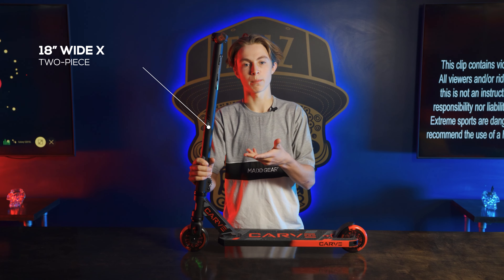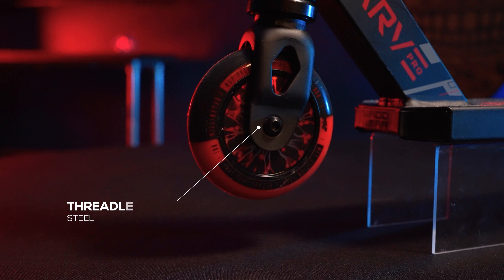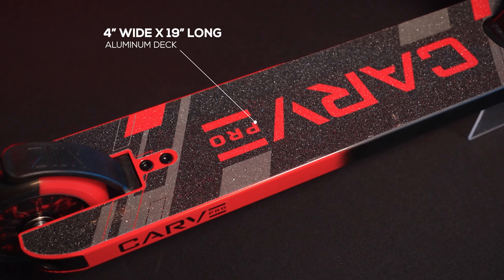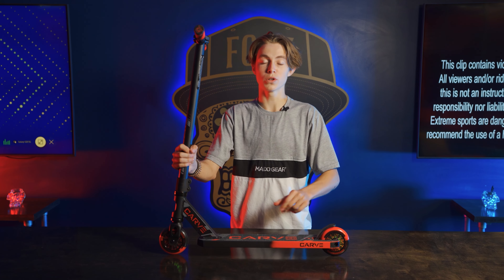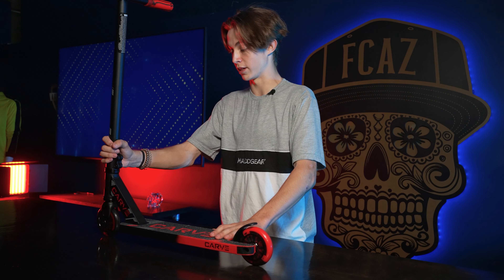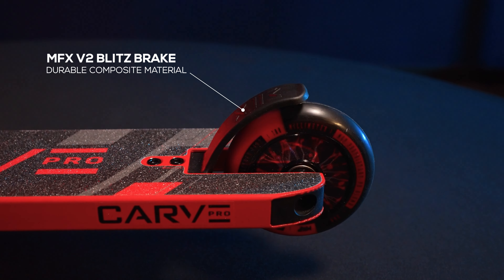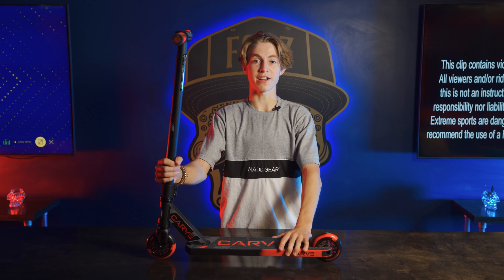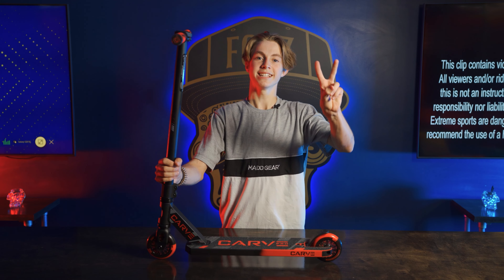MGP Madd Gear Carve Pro Complete Scooter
Sit back and let MGP National Rider, Roman Dellapena, take you through all the details on the new Madd Gear Carve Pro Complete.
The Madd Gear Carve Pro Stunt Scooter is designed specifically with the younger rider in mind. With a 4” wide deck and total height of 30”, the Carve Pro Stunt Scooter is perfectly balanced and effortless to control for riders 6 years and up.